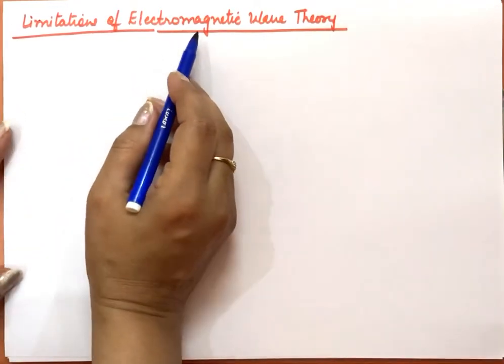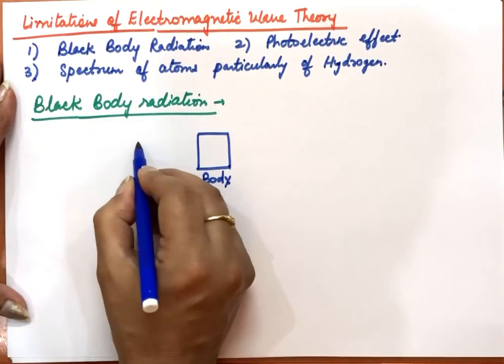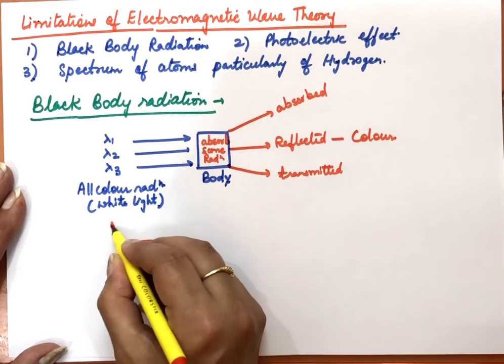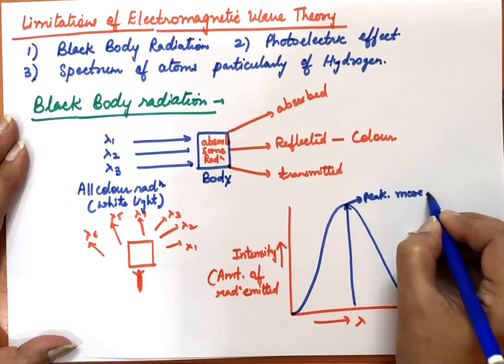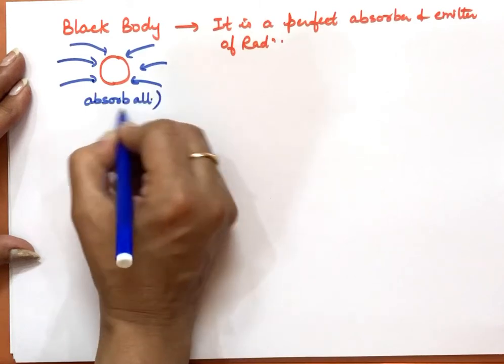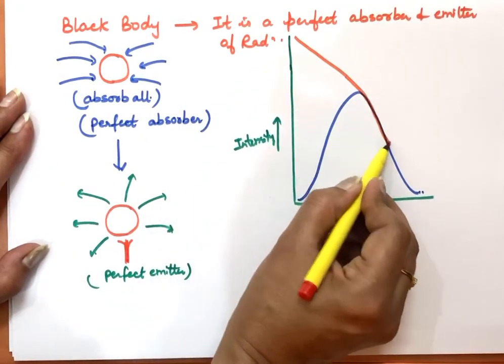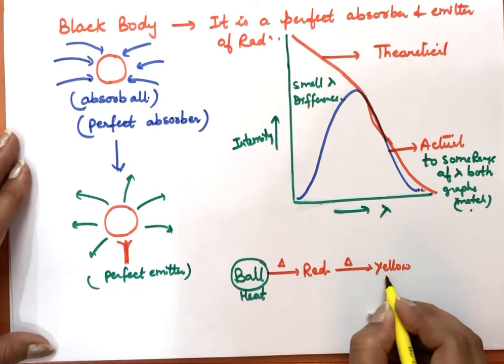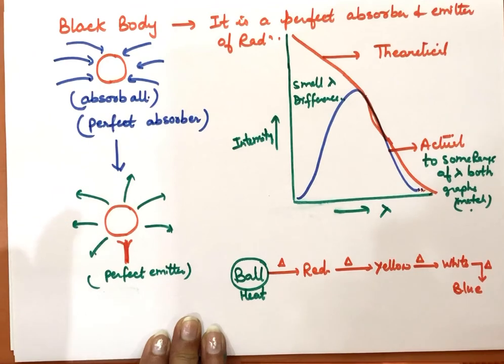Class 11 Black body radiation